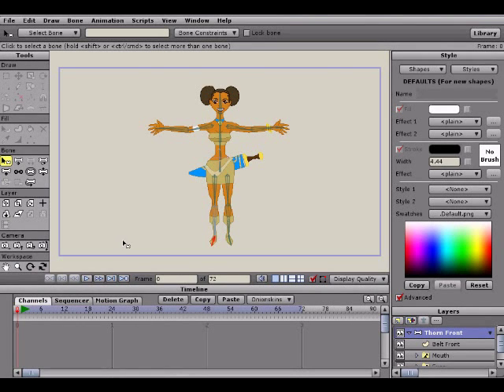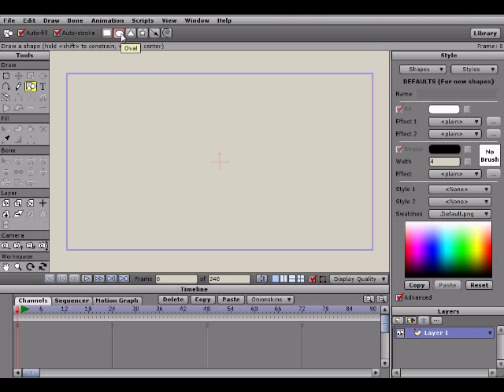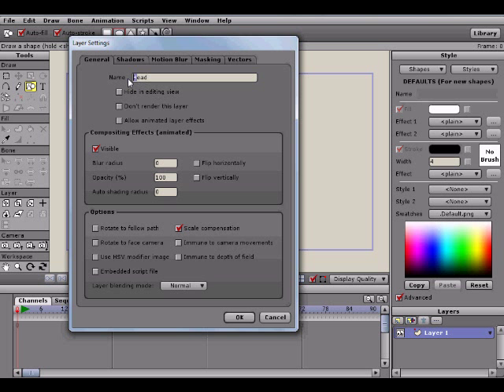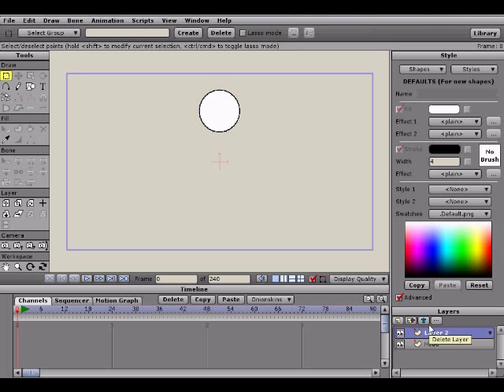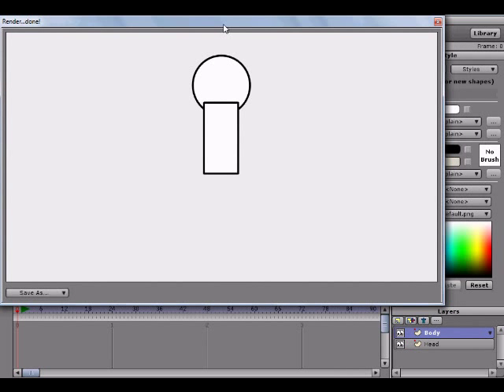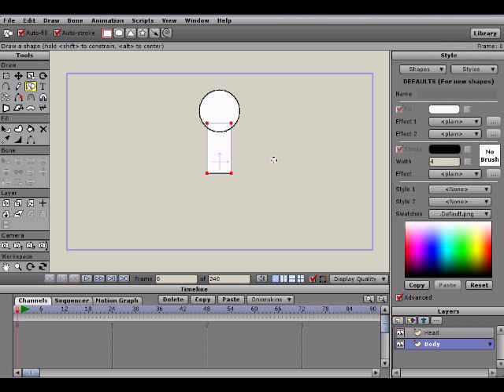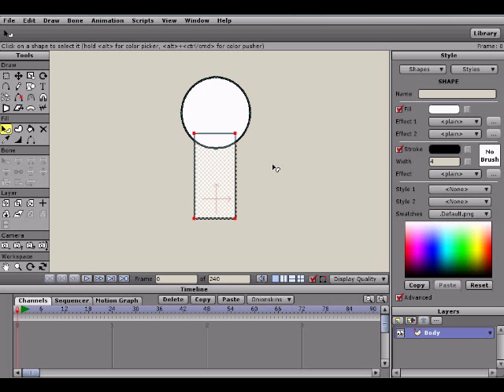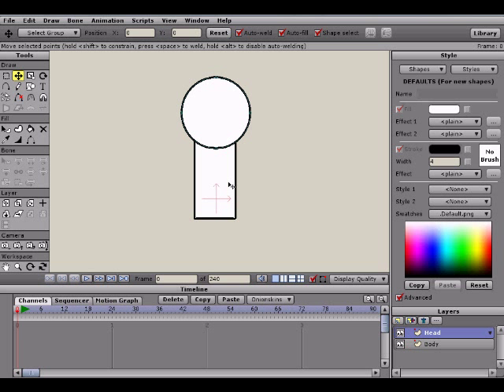Anime Studio for beginners - Part 3 (Creating a character)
This is part 3 of my Anime Studio tutorial series for beginners and in this episode I go over the creation of our first ever character,yaya! ^)^